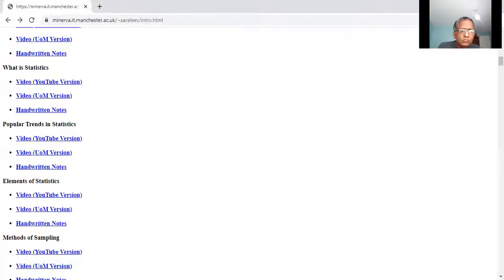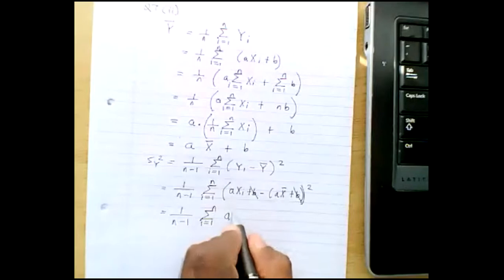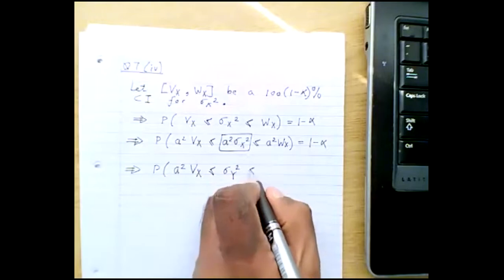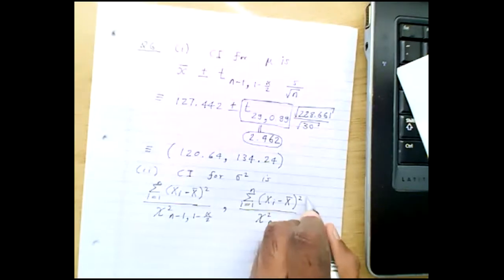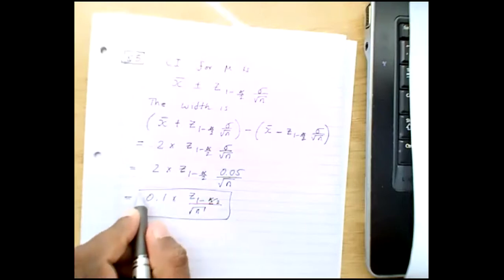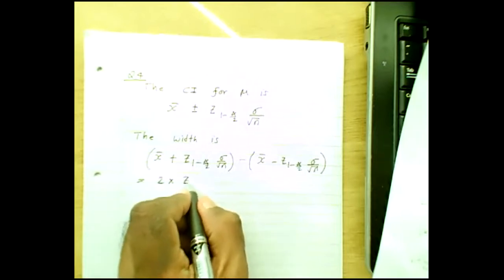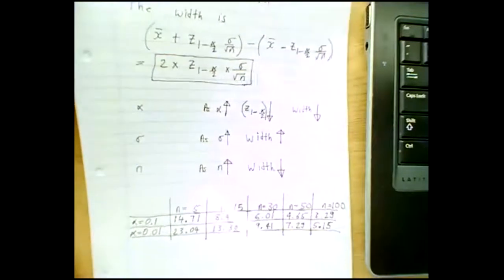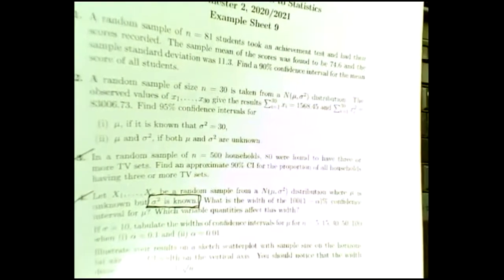Tutorial Session 16-17pm on Monday 19 April 2021